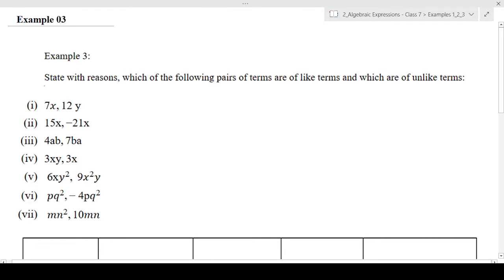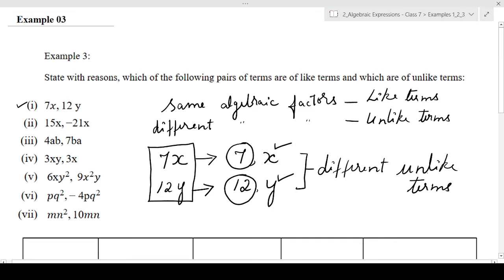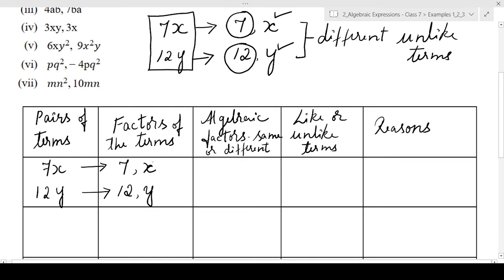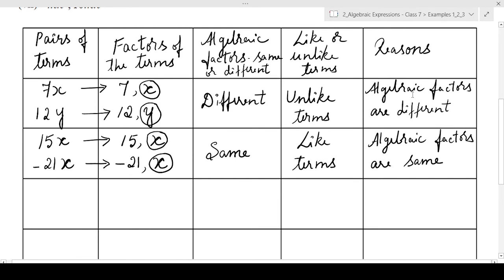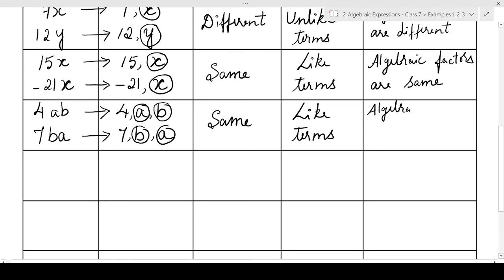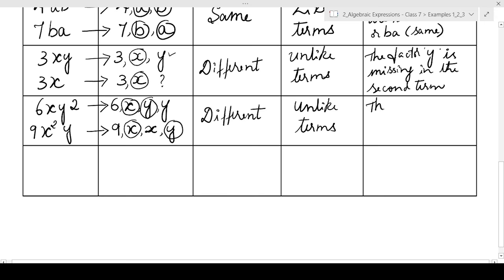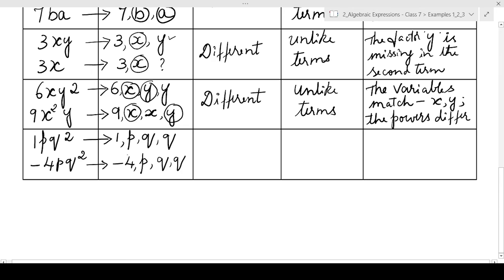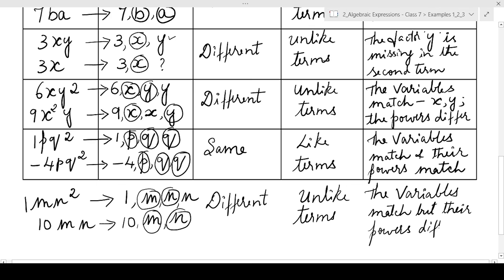Algebraic Expressions - Part 3 (Class 7 CBSE Syllabus, NCERT)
This video helps you in learning topics related to Like terms and Unlike terms. Please check the introductory video posted on our channel for theoretical knowledge.